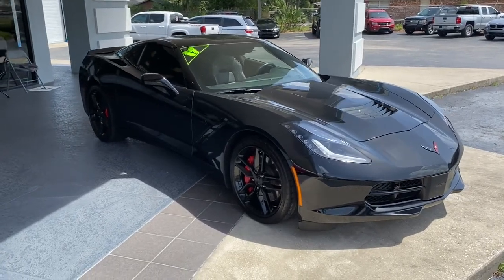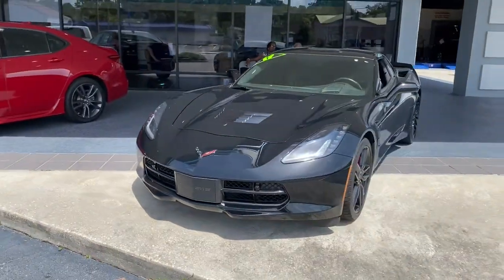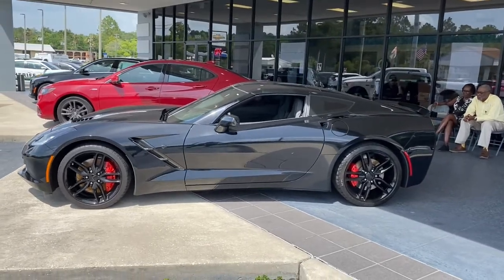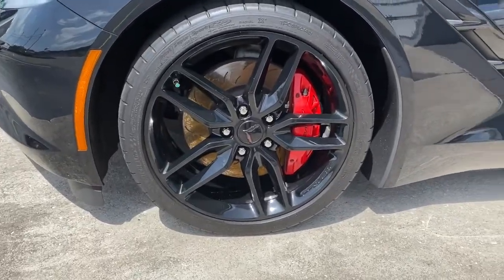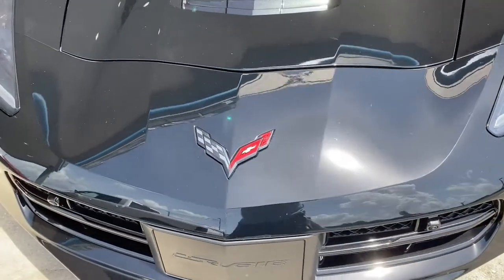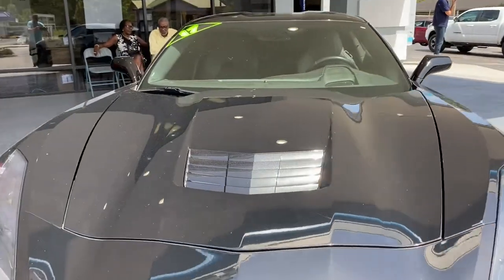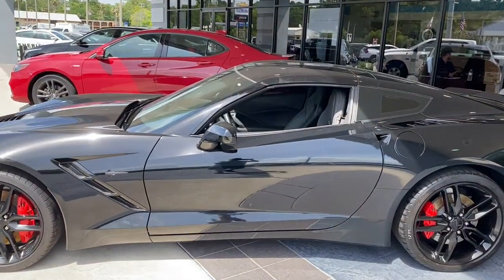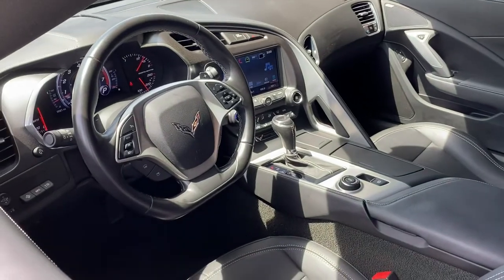2017 Chevrolet Corvette Starke, Gainesville, Orange Park, Near Me, Lake City, FL PH5114680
Black Used 2017 Chevrolet Corvette available in Starke, Florida at Duval Chevrolet. Servicing the Gainesville, Orange Park, Lake City, FL area.
2017 Chevrolet Corvette Z51 2LT - Stock#: PH5114680 - VIN#: 1G1YK2D73H5114680

Duval Chevrolet
1901 North Temple Ave

This 2017 Chevrolet Corvette Stingray Z51 in Black, features Carbon Flash Badge Package, Preferred Equipment Group 2LT (Auto-Dimming Inside Frameless Rearview Mirror, Bose Advanced 10-Speaker Audio System Feature, Cargo Net, Front Curb View Cameras, and Head-Up Display), 2.73 Limited Slip Performance Rear Axle Ratio, 4-Wheel Disc Brakes, 8-Way Driver & Passenger Seat Adjusters, 9 Speakers, ABS brakes, Air Conditioning, Alloy wheels, AM/FM radio: SiriusXM, Automatic temperature control, Bose Premium 9-Speaker Audio System Feature, Bumpers: body-color, Cargo Mat w/Stingray Logo (LPO), Compass, Delay-off headlights, Driver door bin, Driver vanity mirror, Dual front impact airbags, Dual front side impact airbags, Electronic Stability Control, Emergency communication system, Exterior Parking Camera Rear, Four wheel independent suspension, Front anti-roll bar, Front Bucket Seats, Front Center Armrest, Front dual zone A/C, Front reading lights, Fully automatic headlights, GT Bucket Seats, Heated door mirrors, High-Intensity Discharge Headlights, Illuminated entry, Leather Shift Knob, Leather steering wheel, Low tire pressure warning, MP3 decoder, Occupant sensing airbag, Outside temperature display, Painted Body-Color Carbon Fiber Removable Roof Panel, Panic alarm, Passenger door bin, Passenger vanity mirror, Performance Data & Video Recorder, Power door mirrors, Power driver seat, Power passenger seat, Power steering, Power windows, Premium audio system: Chevrolet MyLink, Radio data system, Radio: Chevrolet MyLink w/Navigation, Rear anti-roll bar, Rear window defroster, Red Painted Calipers, Remote keyless entry, Remote Vehicle Starter System, Speed control, Speed-sensing steering, Spoiler, Sport steering wheel, Steering wheel mounted audio controls, Tachometer, Telescoping steering wheel, Tilt steering wheel, Traction control, Trip computer, Variably intermittent wipers, Voltmeter, Wheels: 19 x 8.5 Fr & 20 x 10 Rr 5-Split Spoke, and Wheels: 19 x 8.5 Fr & 20 x 10 Rr Black-Painted: 5 DAY MONEY BACK GUARANTEE, CAR WASHES FOR LIFE, 1ST OIL CHANGE FREE. RWD Stingray Z51 2LTOdometer is 6377 miles below market average! 15/26 City/Highway MPGPrices are plus tax, tag, title, $198 Electronic Filing Fee and dealer pre-delivery service fee in the amount of $899 which charge represents cost and profit to the dealer for items such as cleaning, inspecting and adjusting new and used vehicles and preparing documents related to the sale.Call us today at or visit us on our It's hard to beat the Corvette's power and handling for the price; comfort doesn't take a backseat to performance; cargo space is surprisingly generous for a sports car; interior design and materials are no longer subpar. Source: EdmundsAwards:* 2017 KBB.com 10 Most Awarded Brands
CARBON FLASH BADGE PACKAGE,ENGINE  6.2L (376 CI) V8 DI  (455 hp [339.3 kW] @ 6000 rpm  460 lb-ft of torque [621.0 N-m] @ 4600 rpm) (STD),SEATS  GT BUCKET  (STD),JET BLACK  PERFORATED MULAN LEATHER SEATING SURFACES,Z51 2LT PREFERRED EQUIPMENT GROUP  includes Standard Equipment,AUDIO SYSTEM  CHEVROLET MYLINK RADIO WITH NAVIGATION  and 8 diagonal color touch-screen  AM/FM stereo with seek-and-scan and digital clock  includes Bluetooth streaming audio for music and select phones; voice-activated technology for radio and phone; featuring Android Auto and Apple CarPlay capability for compatible phone (Includes (UQT) performance data and video recorder.),REAR AXLE  2.73 RATIO  ELECTRONIC LIMITED-SLIP  PERFORMANCE,CALIPERS  RED-PAINTED,BLACK,LPO  CARGO MAT  with Stingray logo. Genuine Corvette Accessory,WHEELS  Z51-STYLE 5-SPLIT SPOKE  BLACK-PAINTED ALUMINUM  19 X 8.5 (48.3 CM X 21.6 CM) FRONT AND 20 X 10 (50.8 CM X 25.4 CM) REAR,TRANSMISSION  8-SPEED PADDLE SHIFT WITH AUTOMATIC MODES,PERFORMANCE DATA AND VIDEO RECORDER,REMOTE VEHICLE STARTER SYSTEM,Locking/Limited Slip Differential,Tires - Front Performance,Tires - Rear Performance,Aluminum Wheels,Locking/Limited Slip Differential,Locking/Limited Slip Differential,Rear Wheel Drive,Power Steering,ABS,4-Wheel Disc Brakes,Aluminum Wheels,Tires - Front Performance,Tires - Rear Performance,Daytime Running Lights,HID headlights,Heated Mirrors,Power Mirror(s),Intermittent Wipers,AM/FM Stereo,MP3 Player,Bluetooth Connection,Auxiliary Audio